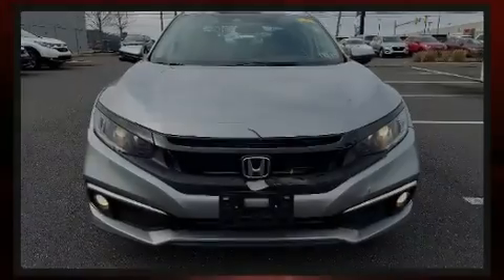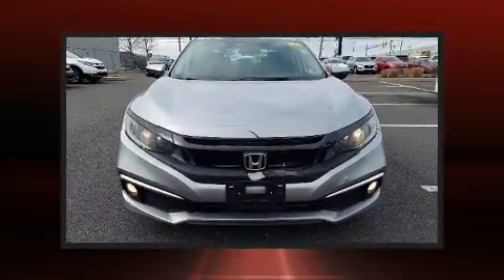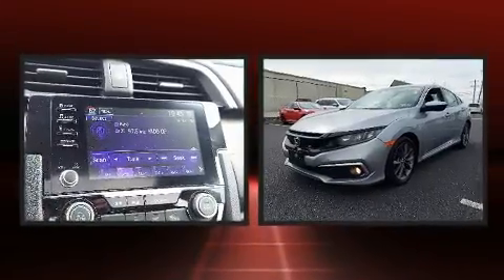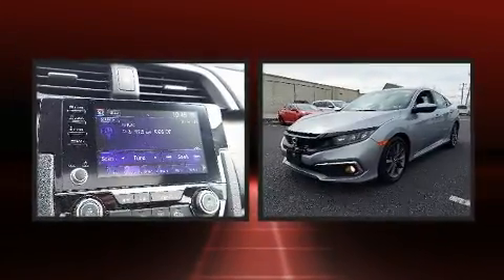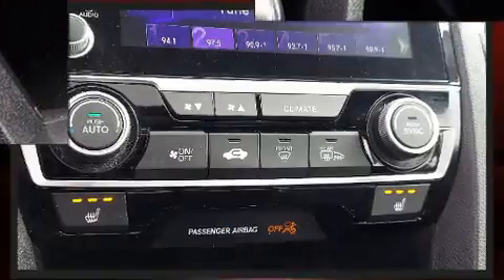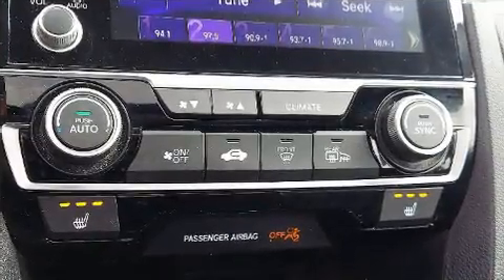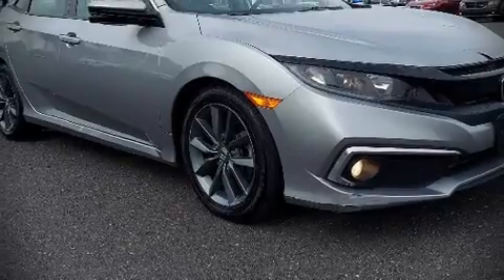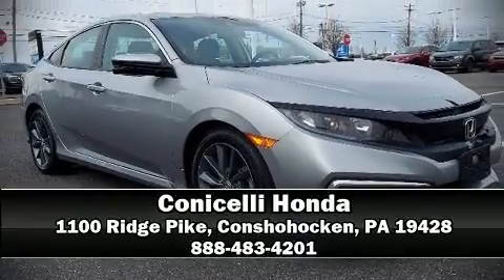2019 Honda Civic EX in Conshohocken, PA 19428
Conicelli Honda
1100 Ridge Pike

Sensibility and practicality define the 2019 Honda Civic With less than 40,000 miles on the odometer, this 4 door sedan prioritizes comfort, safety and convenience. Performance and efficiency are both prioritized thanks to the efficient 4 cylinder engine, and for added security, dynamic Stability Control supplements the drivetrain. A turbocharger further enhances performance, while also preserving fuel economy. Top features include front dual zone air conditioning, delay-off headlights, variably intermittent wipers, heated seats, power door mirrors, remote keyless entry, cruise control, and more. For drivers who enjoy the natural environment, a power moon roof allows an infusion of fresh air. Audio features include an AM/FM radio, steering wheel mounted audio controls, and 8 speakers, providing excellent sound throughout the cabin. Honda ensures the safety and security of its passengers with equipment such as: dual front impact airbags, front side impact airbags, traction control, brake assist, a security system, an emergency communication system, and 4 wheel disc brakes with ABS. This car was designed with safety in mind, allowing you to drive with even greater assurance. A Carfax history report indicates just one previous owner. We pride ourselves in consistently exceeding our customer's expectations. Stop by our dealership or give us a call for more information.